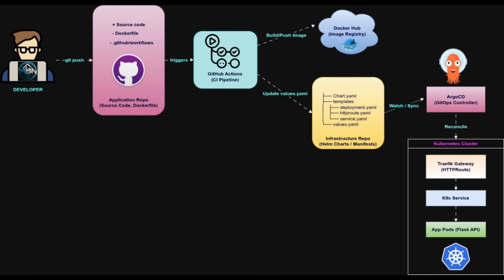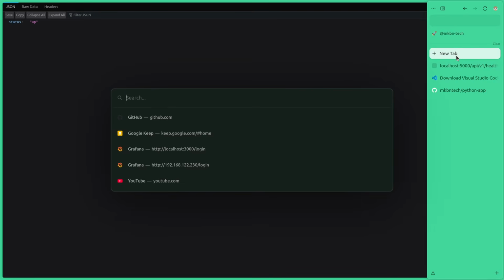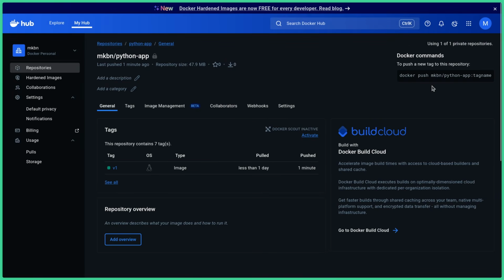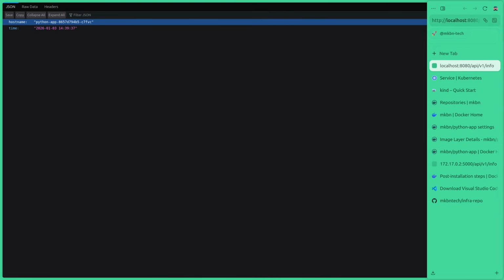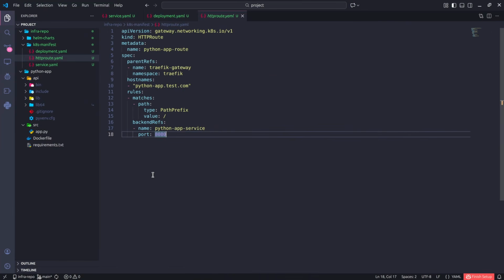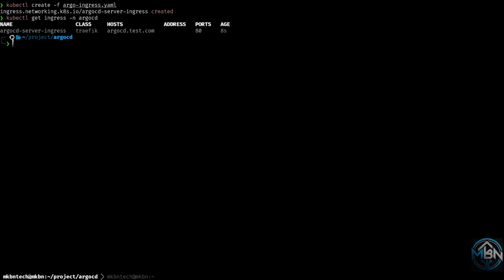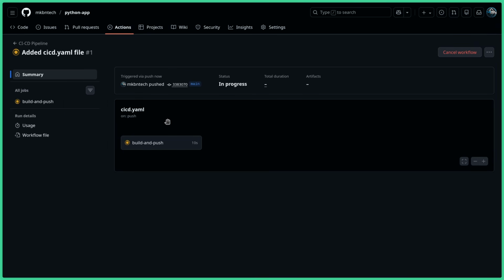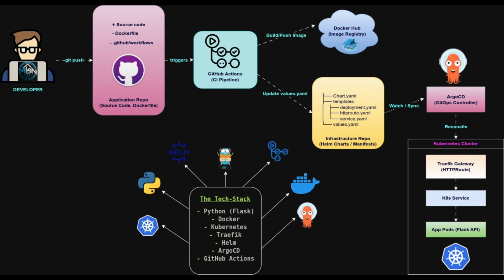The Ultimate DevOps Project: CI/CD Pipeline with Docker, Kubernetes, ArgoCD & GitHub Actions !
In this video, we’re going to take a simple Python Flask API and take it all the way from local development — to Docker, Kubernetes and Helm, all automated with GitHub Actions and ArgoCD.
And the best part? This is a beginner-friendly project!

You’ll get hands-on experience with real-world DevOps tools and workflows:

🔹 Flask – Build a simple Python REST API
🔹 Docker – Containerize your application for portability
🔹 Kubernetes – Deploy and manage your containers in the cloud
🔹 Traefik Gateway API – Expose your service securely to the outside world
🔹 Helm – Simplify Kubernetes deployments using templates
🔹 Argo CD – Implement GitOps for continuous delivery
🔹 GitHub Actions – Automate image builds, updates, and deployment end-to-end

💡 What you’ll learn after watching this video:
     - How DevOps teams build and release applications efficiently.
     - The complete flow from code to Kubernetes using modern CI/CD automation.
     - How GitHub, Docker Hub, and Kubernetes work together in real workflows.
     - Setting up GitOps pipelines with Argo CD for automatic application delivery.

This is the perfect beginner-friendly project to understand how real DevOps pipelines work — explained step-by-step and with complete clarity.

⏱️Timestamps:
0:00      | Intro
0:32      | Tech-stack
1:55      | GitHub
6:08      | Python app build
8:48      | Local execution
12:00    | Docker
14:37    | Dockerfile
18:50    | DockerHub
24:10    | Git commit
25:30    | Kind cluster
28:17    | Infra-repo
36:30    | Gateway API
37:30    | Traefik
45:46    | Helm charts
54:40    | Argocd
1:01:10 | Argocd Application
1:06:05 | GitHub Actions
1:20:43 ! Recap
1:21:36 | End